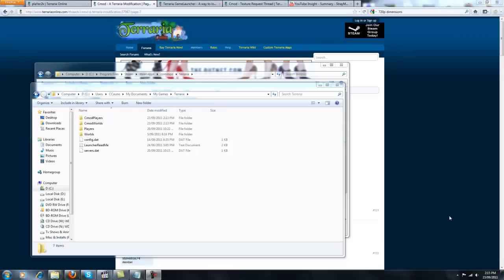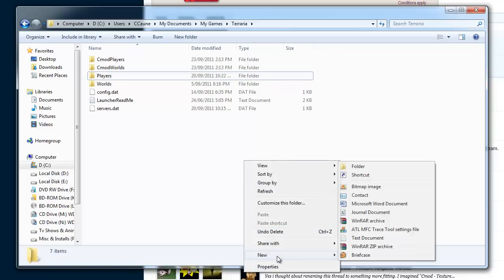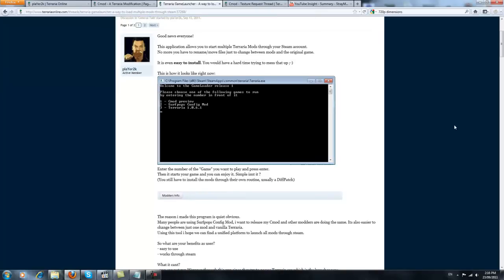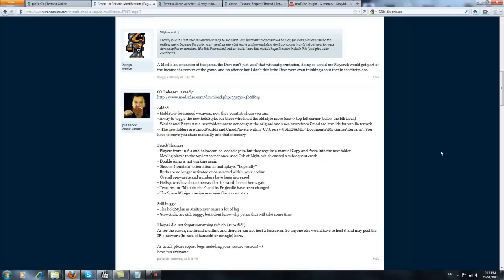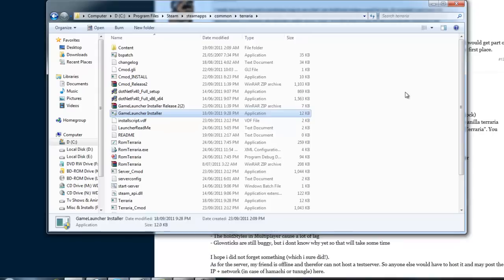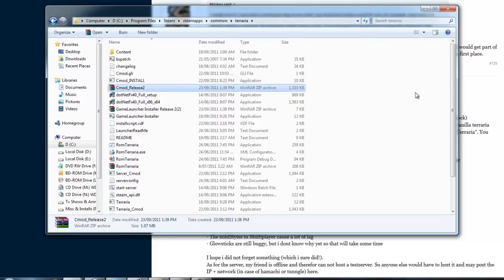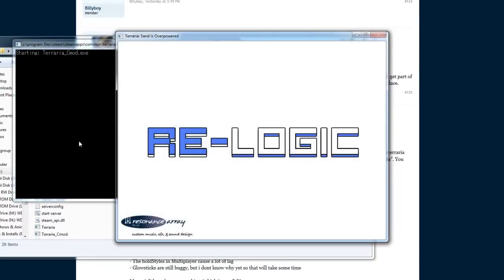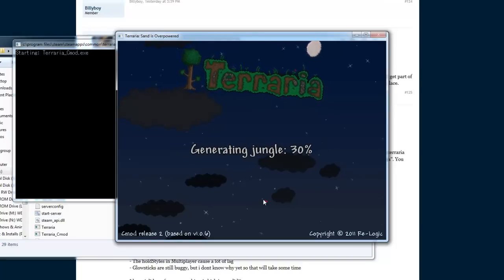Terraria Cmod Install Tutorial / GameLauncher Tutorial -- StrayGames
As I noticed people on the Terraria forums were having troubles with installing this mod even though plaYer2k has done a great job simplifying it, I created this video to help you guys out.

Texture request thread (great for finding what will be added in future releases)

Placing this into steam/steamapps/common/terraria may get the server up and running (you may have to run the hotfix after copying in this file if you are having this specific problem)